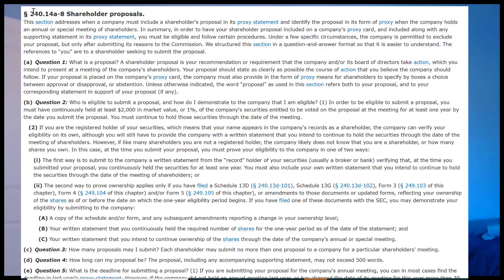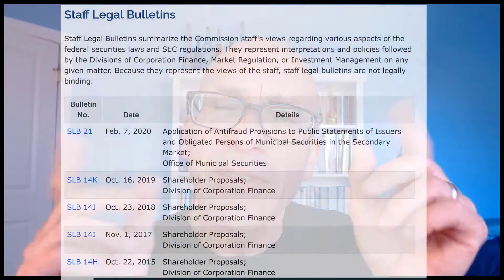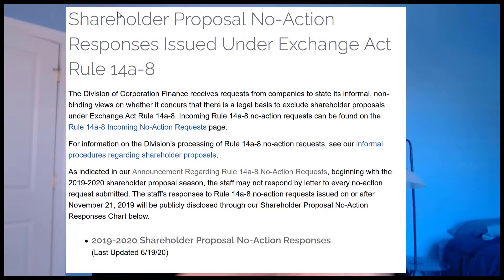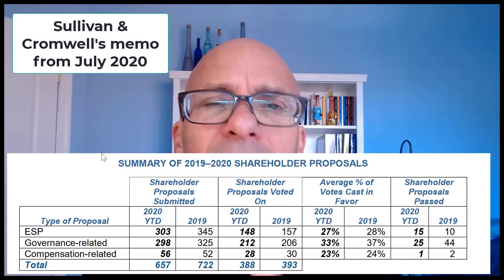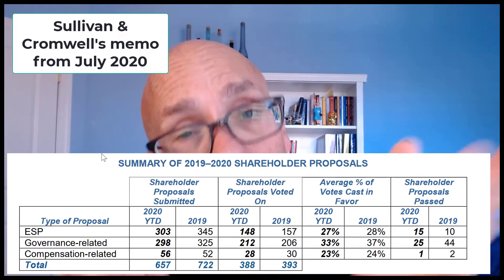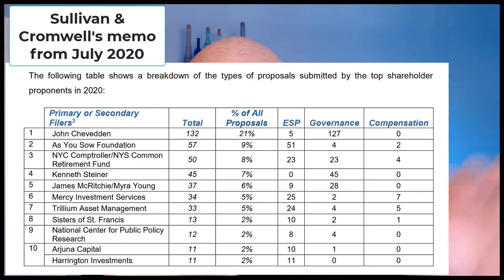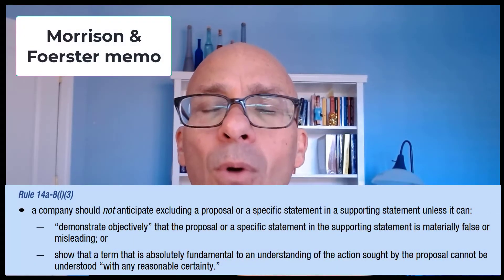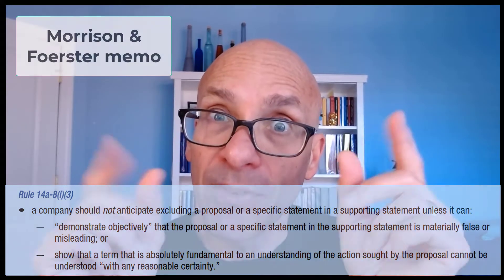How to Handle “Shareholder Proposals”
If you own stock in a company, you might be able to actually place an agenda item on the ballot for that company’s annual shareholder meeting to be voted upon by all shareholders. That is known as a “shareholder proposal.”

I successfully boil down what took me over 300 pages to write – the first legal treatise I ever wrote was on this topic – into 17 minutes in a video.

For many more Vid-Guides dealing with corporate & securities law, corporate governance, E&S issues and more, go to ZippyPoint.com - particularly if you want to review any Vid-Guides referred to during this Vid-Guide. And since all the content on ZippyPoint.com is complimentary, please “Pay-What-You-Can” to help keep that platform alive & well…